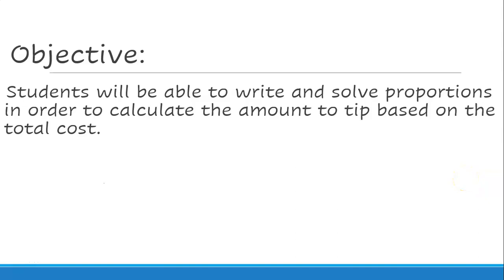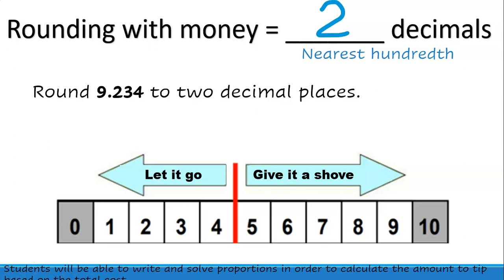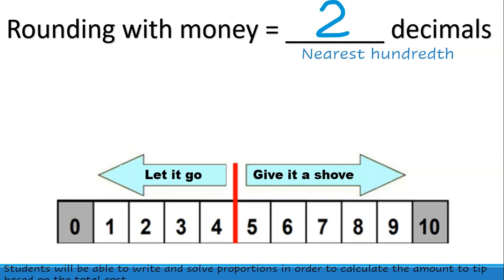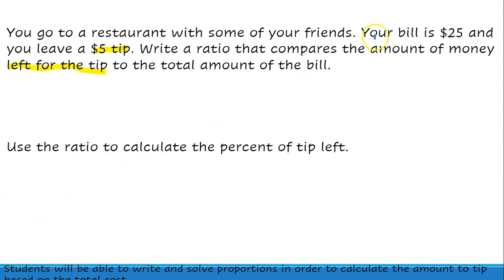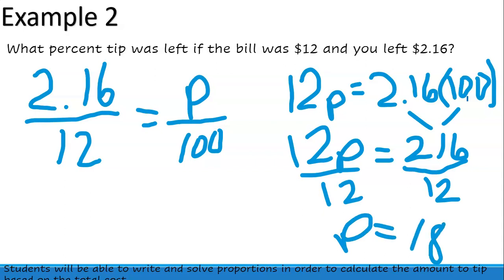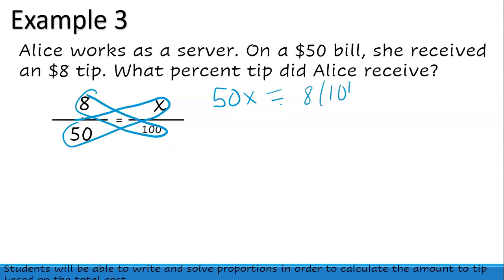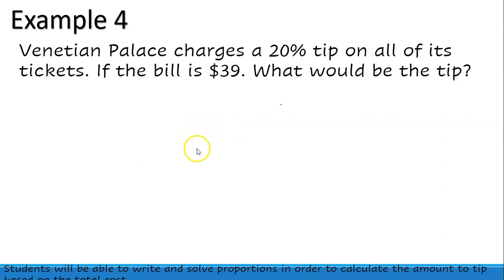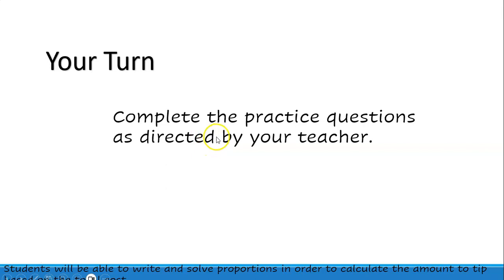Ramp Up Chapter 2 Lesson D Session 2 Calculating Tips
Using Proportions to calculate tips.